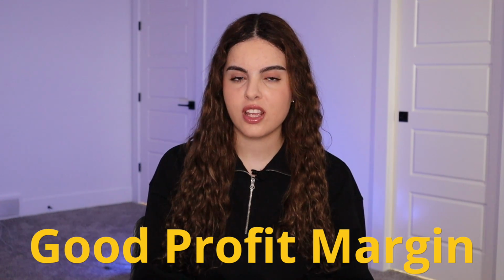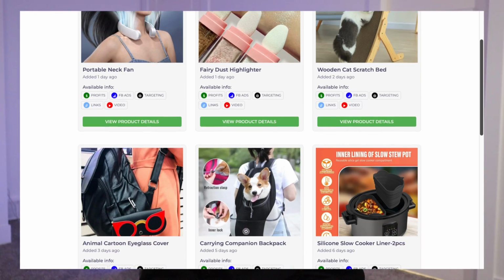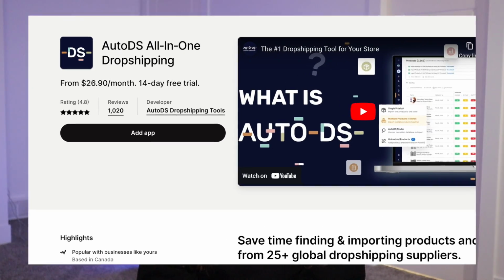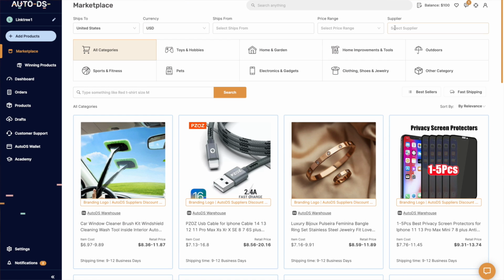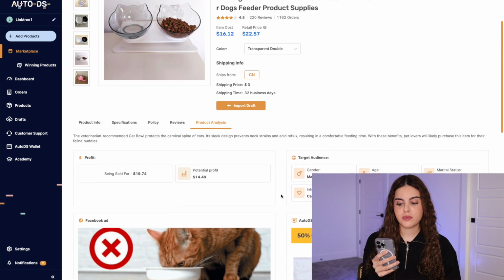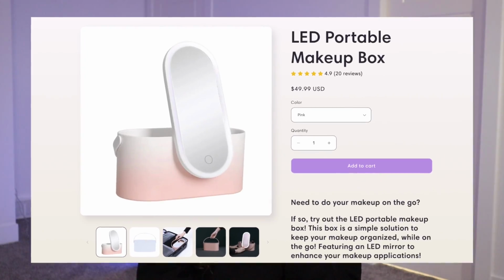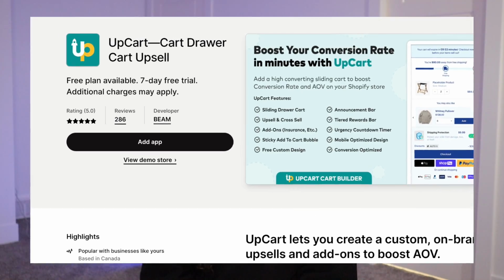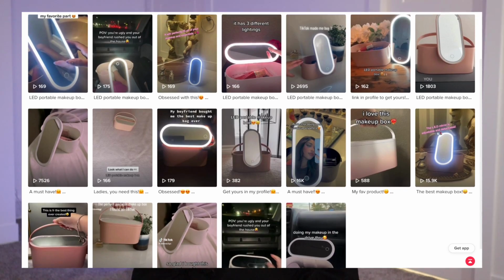How to Start Dropshipping in 2026 (For Beginners)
➡️ Learn how to create and launch your first digital product with me live October 18th & 19th during my weekend workshop

In this video I go over how you can start dropshipping in 2023 from scratch! This guide is great for beginners. I talk about how to find winning products, how to find a good supplier, how to create your shopify store, organic marketing on tiktok, instagram and pinterest. Enjoy!